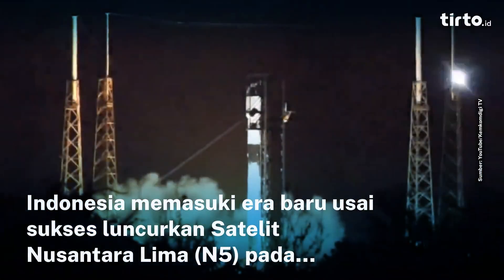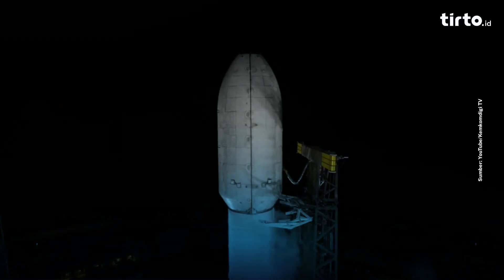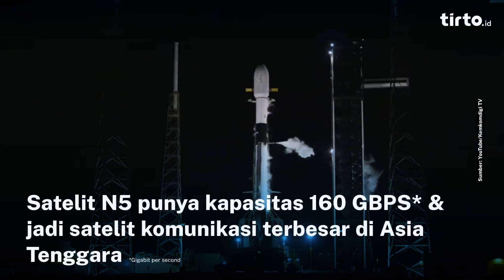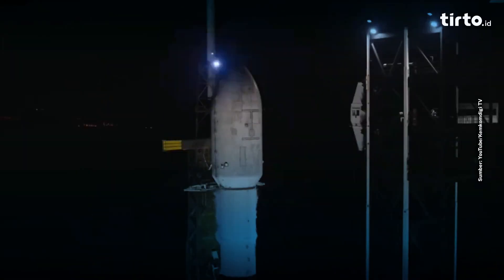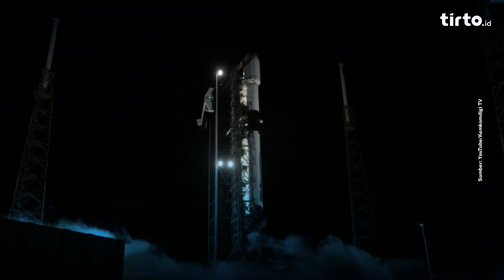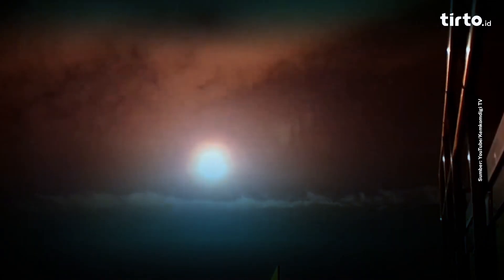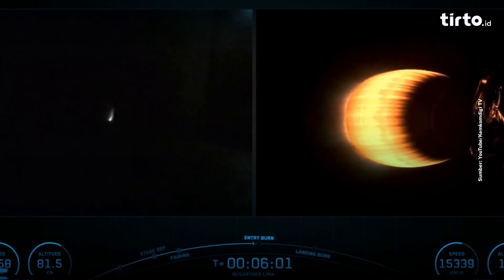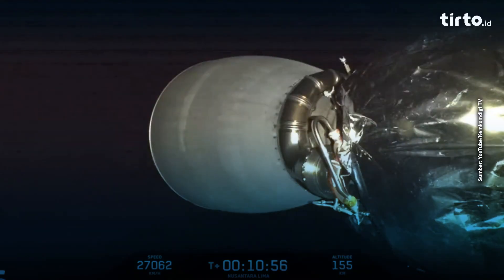Satelit Nusantara Lima Resmi Mengorbit, Indonesia Disebut Masuki Era Baru Konektivitas Digital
Indonesia resmi memasuki era baru setelah keberhasilan peluncuran Satelit Nusantara Lima (N5) pada 10 September 2025 dari Cape Canaveral, Amerika Serikat, menggunakan roket Falcon 9 milik SpaceX.

Menteri Komunikasi dan Digital, Meutya Hafid, menegaskan bahwa satelit ini sepenuhnya ditujukan untuk kepentingan rakyat.

"Satelit Nusantara Lima adalah jembatan yang menghubungkan Indonesia tanpa batas. Internet cepat bukan hanya soal teknologi, tapi soal kesempatan yang sama. Anak-anak di Maluku dan Papua akan punya akses belajar yang sama dengan anak-anak di Jakarta, pasien di pulau kecil bisa konsultasi dengan dokter terbaik, dan UMKM kita bisa bersaing di dunia digital. Inilah makna pemerataan digital yang sesungguhnya,” kata Meutya.

Ia menambahkan, kehadiran N5 sejalan dengan arahan Presiden Prabowo Subianto yang sejak awal menekankan pentingnya kemandirian dan kedaulatan teknologi. Transformasi digital dipandang sebagai program strategis untuk memastikan seluruh rakyat Indonesia merasakan manfaat pembangunan secara merata.

Dengan kapasitas 160 Gbps, N5 tercatat sebagai satelit komunikasi terbesar di Asia Tenggara. Satelit ini akan menempati slot orbit strategis 113° Bujur Timur atau golden spot yang mencakup seluruh Indonesia, sekaligus memperkuat konektivitas di wilayah timur.

Manfaatnya mencakup perluasan akses pendidikan jarak jauh, layanan kesehatan digital, penguatan UMKM daring, hingga hiburan dan informasi bagi masyarakat di pelosok yang selama ini sulit terjangkau.

Satelit ini dimiliki PT Satelit Nusantara Lima (SNL), anak perusahaan PT Pasifik Satelit Nusantara (PSN), melalui kolaborasi global dengan Boeing Satellite Systems, Hughes Network Systems, dan SpaceX.
Pemerintah melalui Kementerian Komunikasi dan Digital (Komdigi) memastikan registrasi orbit serta menjamin kedaulatan nasional dalam pengelolaan satelit tersebut.

Peluncuran N5 menjadi tonggak sejarah baru setelah Palapa A1 pada 1976, Nusantara Satu pada 2019, dan SATRIA-1 pada 2023. Kehadirannya menegaskan bahwa Indonesia tidak lagi hanya menjadi konsumen, melainkan juga pengelola teknologi satelit, yang memberikan manfaat langsung bagi rakyat sekaligus memperkuat posisi bangsa sebagai pusat konektivitas digital di Asia Pasifik.

Penulis: Sasmita Nur Azmi
Video editor:  Zuerdaiswara Khoerudin
Produser: Dena Novita R